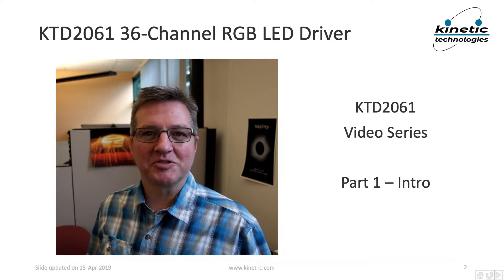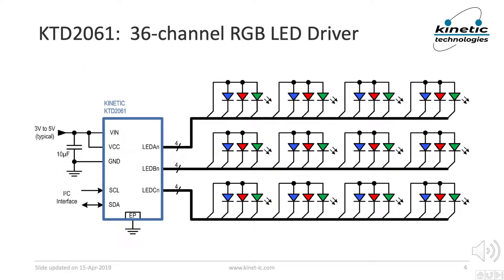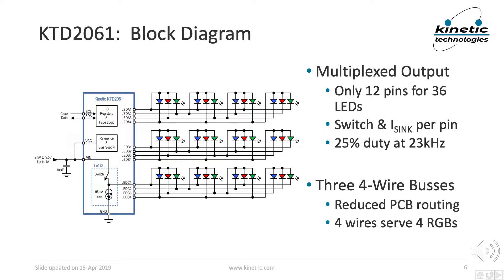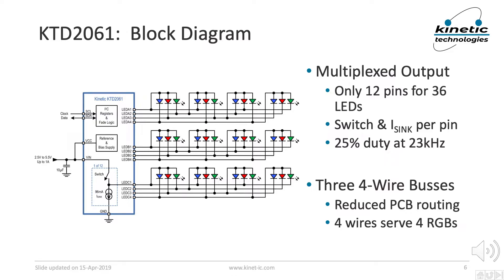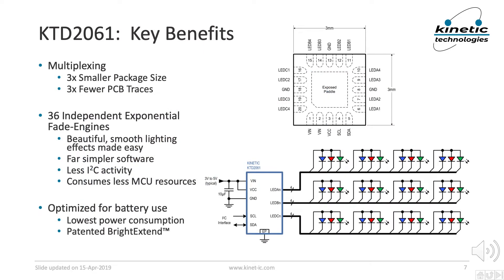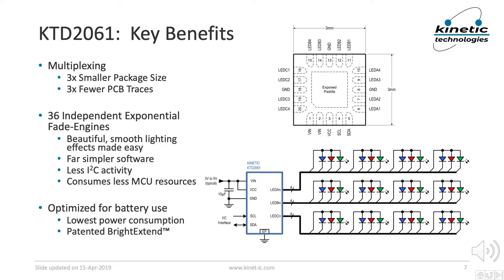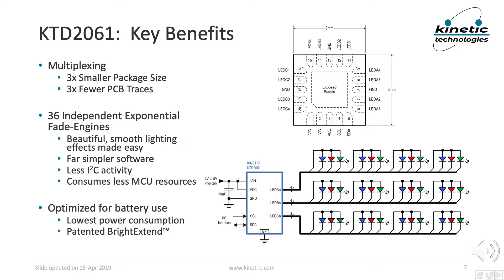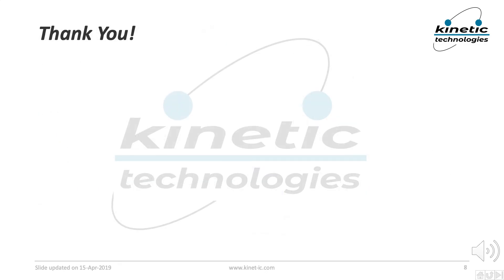KTD2061 Video Series Part 1 -- Intro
This is part 1 in a video series on the KTD2061 36-channel RGB LED Driver IC from Kinetic Technologies.  This chip reduces your system costs compared to its competitors, while, at the same time, making your product look more luxurious.